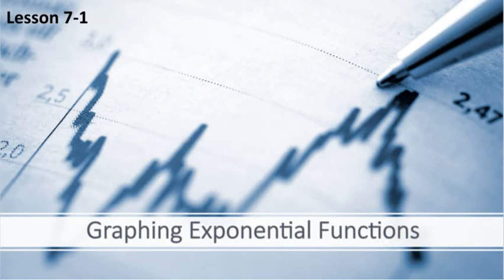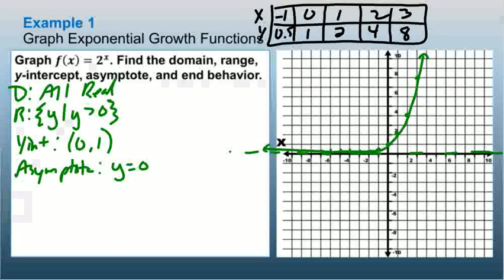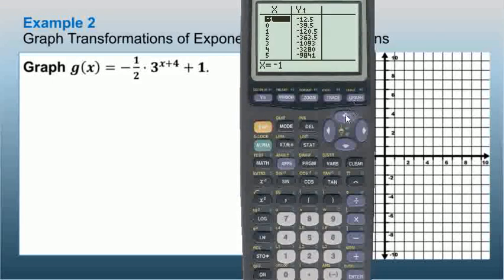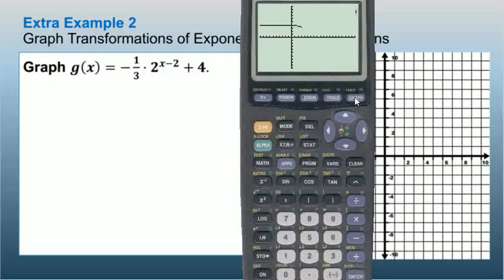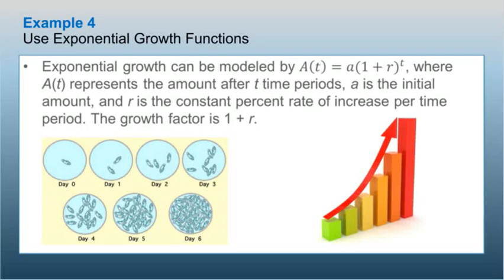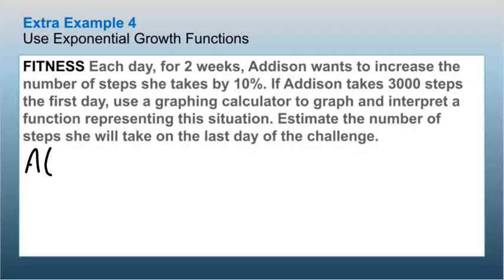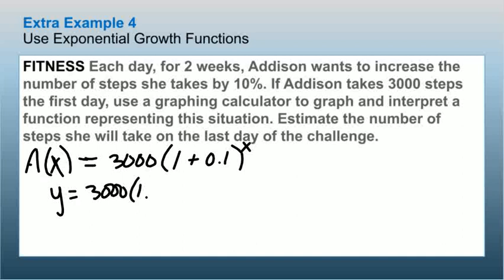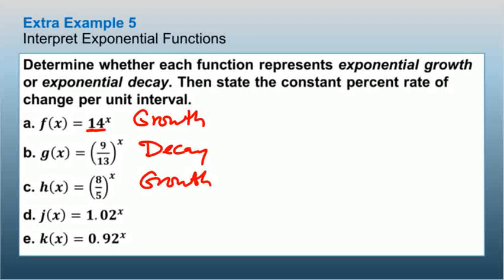Lesson 7-1 Graphing Exponential Functions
Reveal Algebra 2